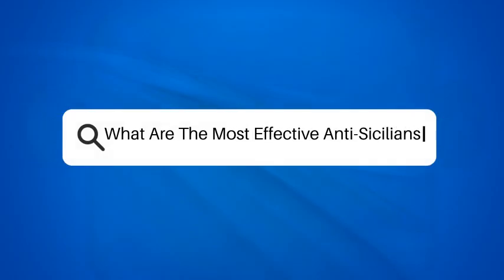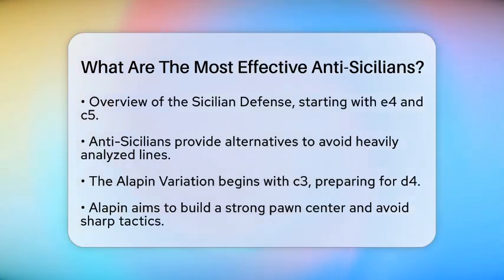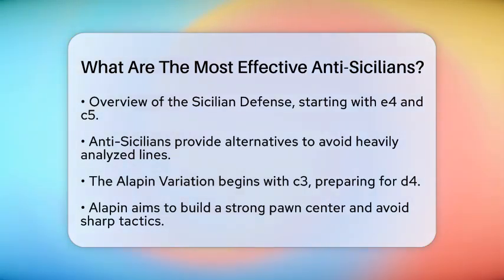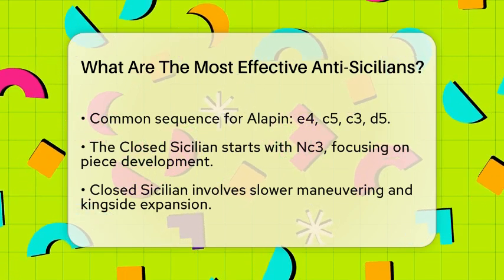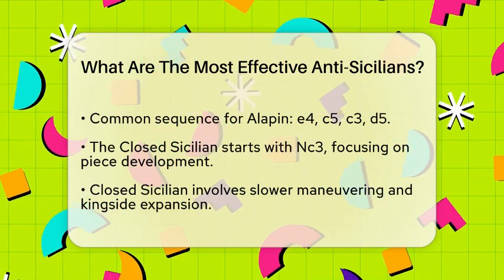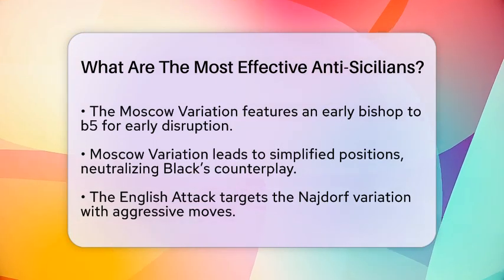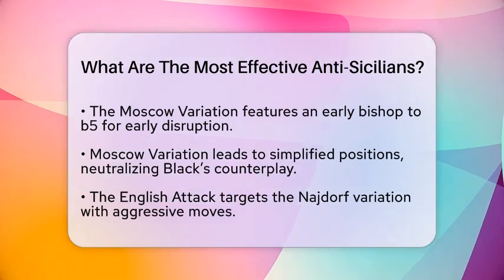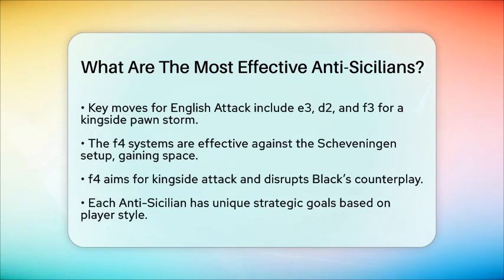What Are The Most Effective Anti-Sicilians? - The Chess Codex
What Are The Most Effective Anti-Sicilians? In this informative video, we will discuss various strategies to counter the Sicilian Defense in chess. The Sicilian Defense is a popular choice among players, but there are effective alternatives known as Anti-Sicilians that can help you navigate these positions. We will break down several key variations, each offering unique approaches to tackling this opening. From the Alapin Variation, which focuses on building a strong pawn center, to the Closed Sicilian, emphasizing piece development and kingside expansion, there’s something for every style of play.

We’ll also cover the Moscow Variation, which disrupts Black’s development early on, and the English Attack against the Najdorf variation, known for its aggressive kingside strategies. Lastly, we’ll explore the f4 systems against the Scheveningen setup, aiming to gain space and control in the center. Each method provides distinct strategic goals, whether you prefer solid play, slower maneuvering, or sharp attacks. Join us as we dive into these Anti-Sicilians and help you choose the best option for your chess games.